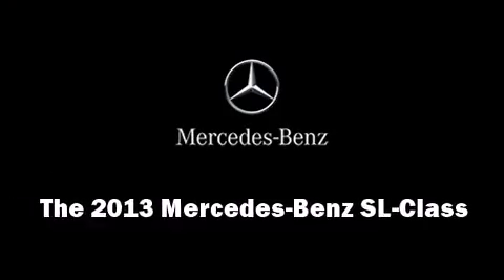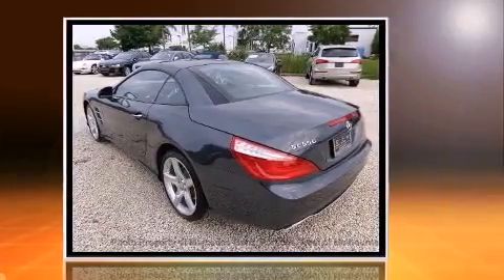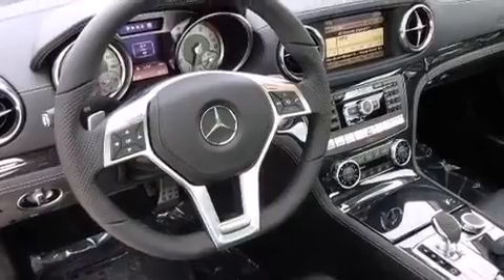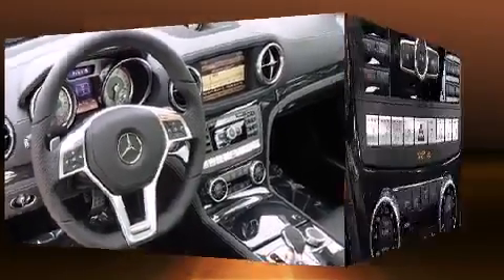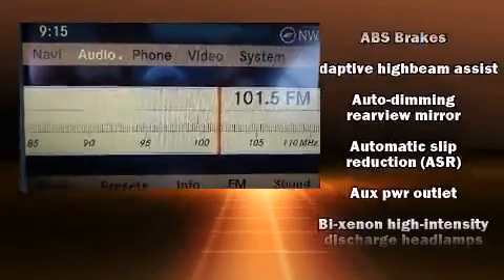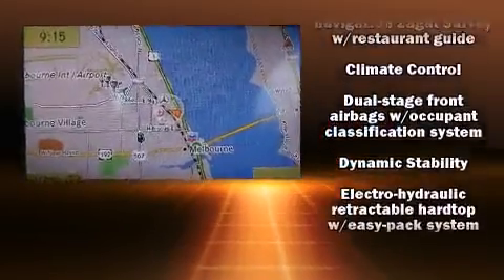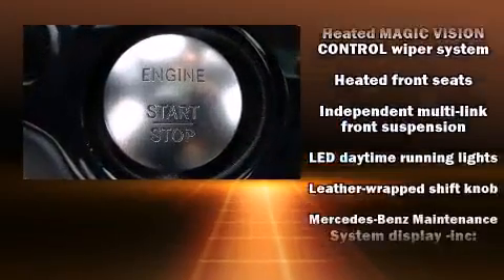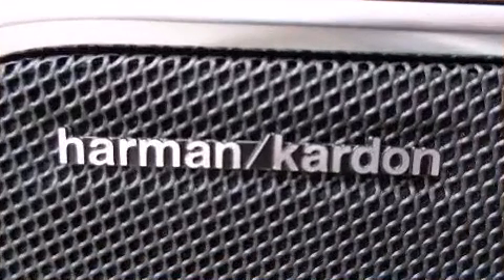2013 Mercedes-Benz SL-Class SL550 in Melbourne, FL 32901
509 E. NASA Blvd.

Come test drive this 2013 Mercedes-Benz SL-Class. This 2 door, 2 passenger convertible stands out among competitors in its class! Mercedes-Benz made sure to keep road-handling and sportiness at the top of it's priority list. It features an automatic transmission, rear-wheel drive, and a powerful 8 cylinder engine. A turbocharger further enhances performance, while also preserving fuel economy. All of the premium features expected of a Mercedes-Benz are offered, including: a power seat, an automatic dimming rear-view mirror, automatic dimming door mirrors, power door mirrors and heated door mirrors, a power convertible roof, rain sensing wipers, and fully automatic headlights. Audio features include a CD player with MP3 capability, steering wheel mounted audio controls, A 10 gigabyte hard drive, and 14 speakers, providing excellent sound throughout the cabin. Mercedes-Benz ensures the safety and security of its passengers with equipment such as: head curtain airbags, front SIDE impact airbags, traction control, brake assist, anti-whiplash front head restraints, ignition disabling, an emergency communication system, and 4 wheel disc brakes with ABS. Electronic stability control stands out as a technologically savvy innovation, keeping you better connected to the road. We pride ourselves in consistently exceeding our customer's expectations. Stop by our dealership or give us a call for more information.